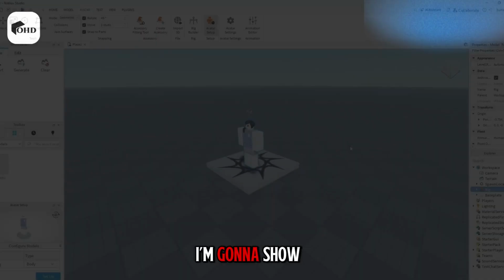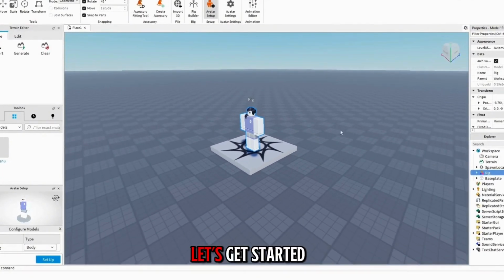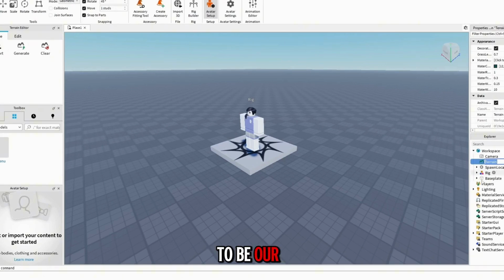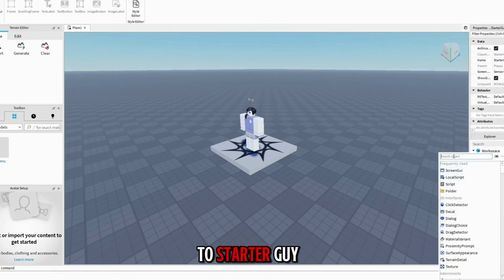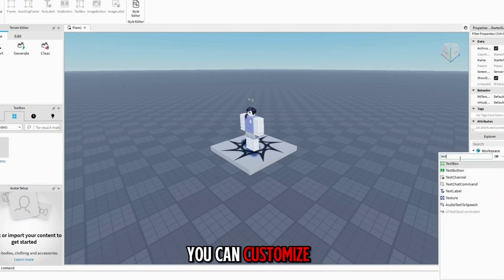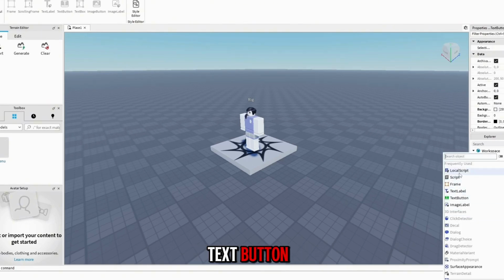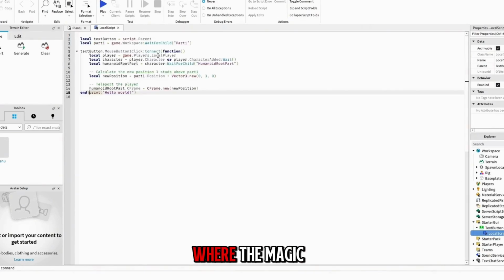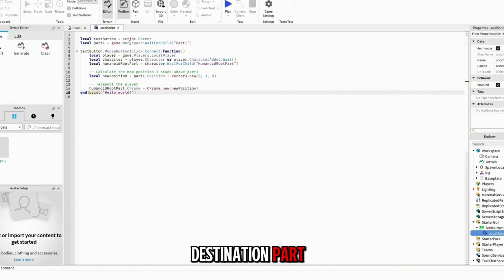How To Make A Teleporter In Roblox Studio 2025 – Easy Script Tutorial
Want to add a teleporter to your Roblox game in 2025? This tutorial walks you through creating a working teleporter in Roblox Studio using simple scripting. Perfect for beginners and developers looking to enhance gameplay and add fun mechanics.

00:05 - Intro
00:12 - How To Create Teleporter Tool
00:35 - Scripting & Teleport Activation Tips

What you’ll learn in this video:

How to make a teleporter in Roblox Studio

Step-by-step scripting for beginners

Tips to customize teleport locations and effects

Enhance your Roblox games with interactive tools

Make your Roblox games more fun and immersive with a working teleporter today!